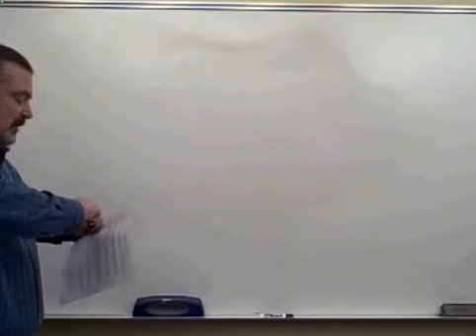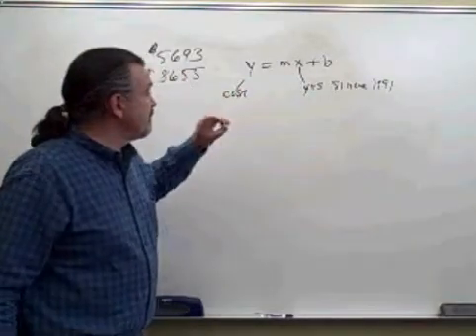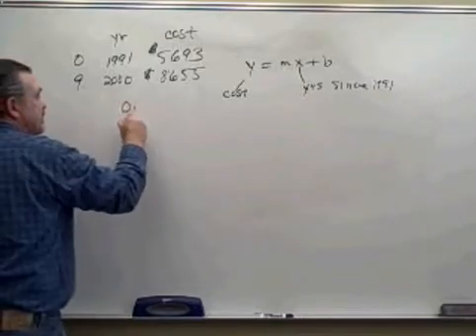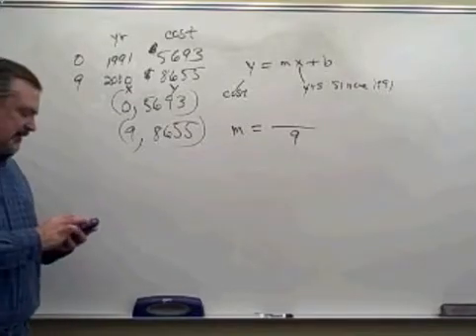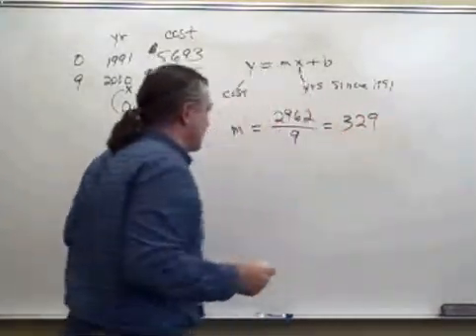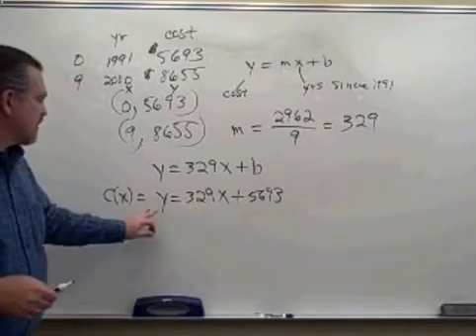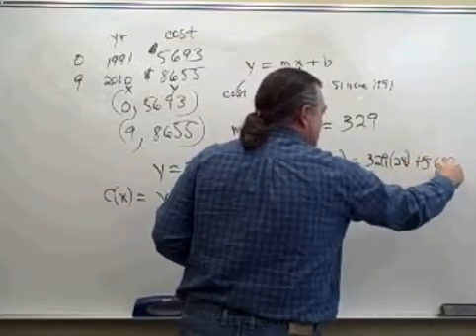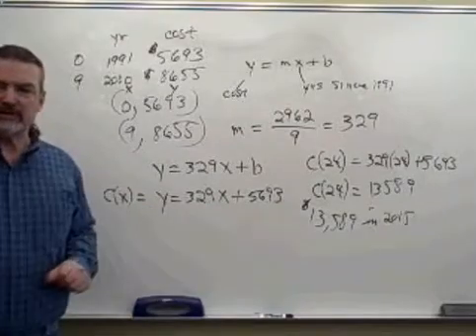Math 124 Lin Func #5.wmv